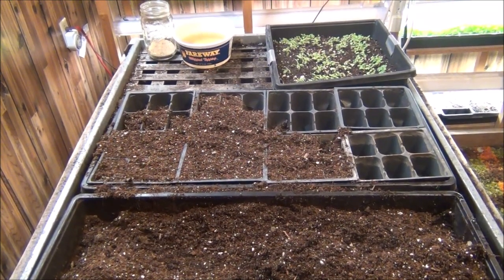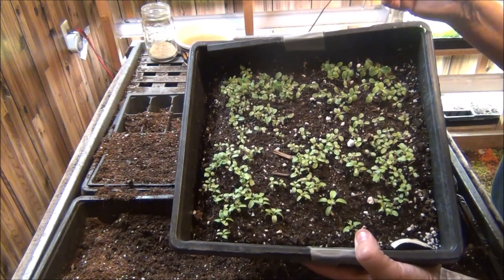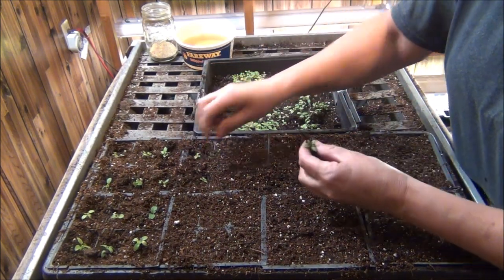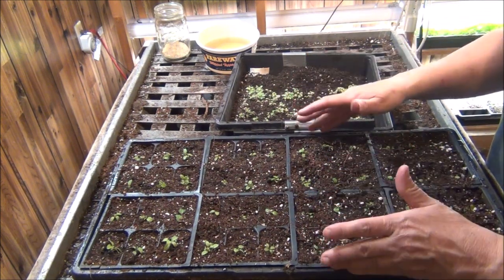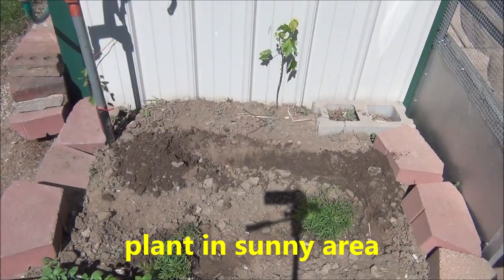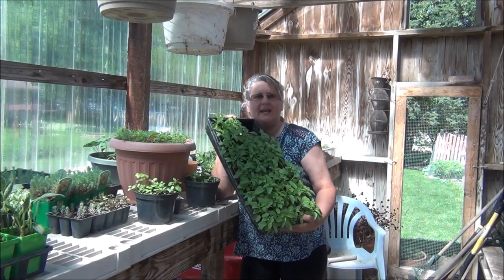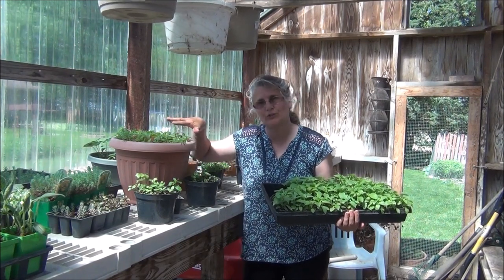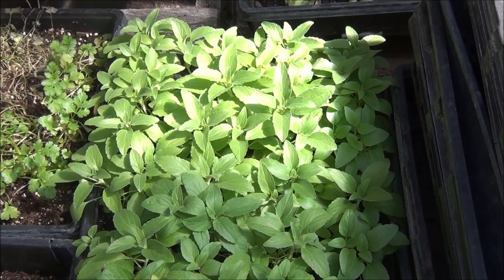How to Grow Evolution Salvia Flower / Planting in the Garden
How to Grow Evolution Salvia Indoors to Planting in the Garden
❤ Evolution Salvia seeds and Plants
❤ Please see what I recommend below..  Your support helps me to continue to provide garden content in creating videos for you.. . Thank You!

🍎🌶 Seed starting supplies

👉 Garden Tools

✔ Ebay Store

 Evolution Salvia Farinacea  also known as Mealycup Sage may be one plant to try this season.

Superb weather resistance quality .  Evolution Salvia Farinacea has flowers are richer deeper colored blooms. More compact appearance than other salvia species.

One of the best qualities is that it has a  extra long blooming time,  starting in mid summer into fall . They can even handle a light frost.

You can see why it has won Europe’s Fleuroselect Quality Mark and the U.S.’s All-America Selection All-America Selection, the two top honors for seeds!

Bees love this plant, attracting beneficial insects  is another added bonus..

The bloom stalks reaches 8 to 10 inches on sturdy full grown plants. The plants are loaded with deep violet- purple blooms . The color lasts much longer than those of other varieties.   Very low maintenance .

This plant can handle pretty much any type of weather you throw at it .

Evolution Salvia  is actually a perennial , but overwinters only in frost free areas zone 8-10. People in colder area will need to plant this every year.   Not a big issue as  it will far out do any perennial as it continually blooms through the season..

This plant is native to North America .   Evolution salvia  farinaea pretty much is free from pests and diseases.

What does  Evolution Salvia farinaea love best.

Plant in sunny location, space 8-10 inches as they become quite a nice bushy plant as they mature. It reaches 18 inches high and 14 inches wide in most cases..

Dianes’s Testimonial- This is one plant I must have every season in the garden.  Full color ,  long lasting blooms. You can see from my photos below how beautiful they become, especially in mass plantings.

I start these from seed every March. Then I  transplant in the gardens late May.  One of my all time favorite plants !